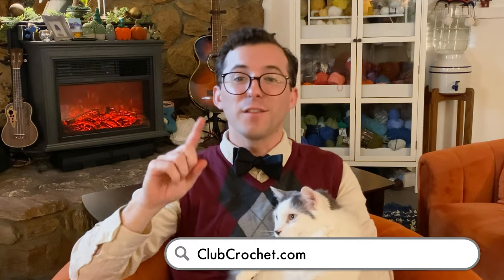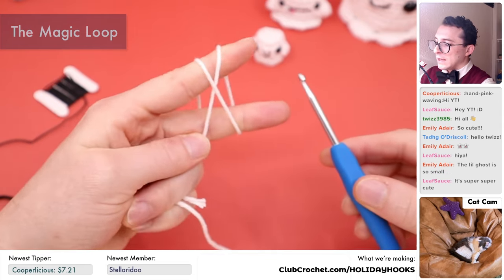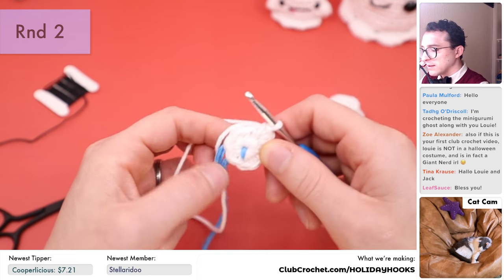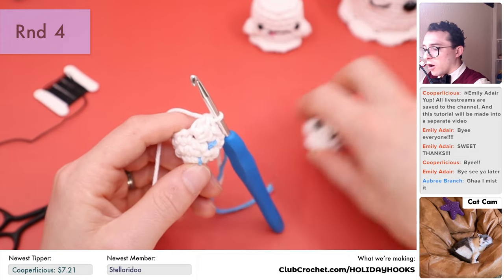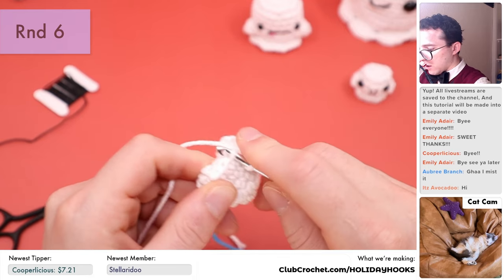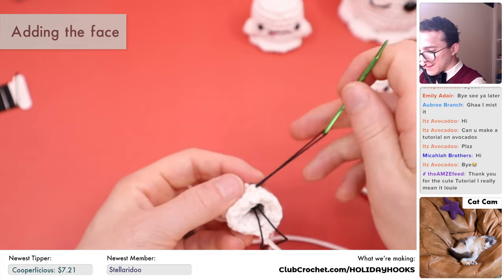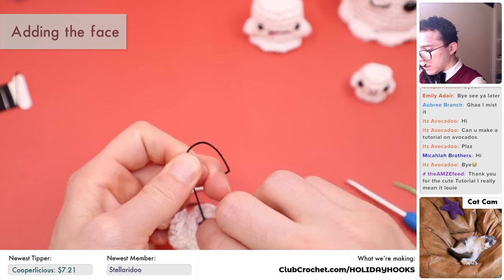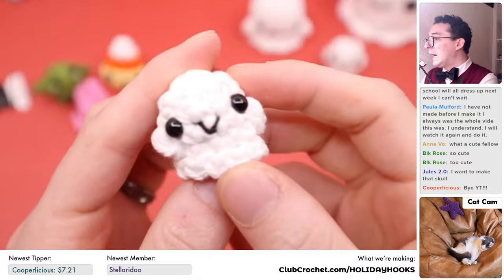Minigurumi Ghost Crochet Pattern | Mini Amigurumi Pattern and Tutorial - NO SEWING!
In this amigurumi pattern we'll learn how to crochet an ultra tiny ghost in less than 60 stitches with no sewing at all!

✂︎ The Materials ✂︎
• The Yarn (Worsted Weight Cotton)
  - White
• Black Yarn or Thread
• Size G6/4.00mm Hook
• 6mm Eyes x 2
• Stuffing

(00:00) - Intro and Materials
(04:09) - Pattern Start - Rnd 1
(8:11) - Rnd 2
(11:13) - Rnd 3
(12:48) - Rnd 4
(17:09) - Rnd 5
(19:05) - Rnd 6
(22:18) - Adding a Face
(28:29) - Stuffing and Sewing Closed
(34:45) - Outro